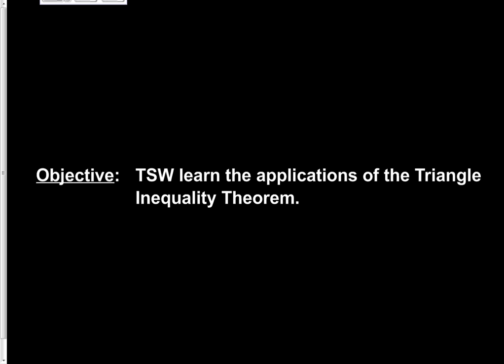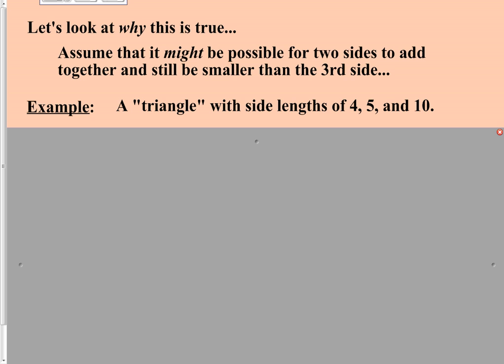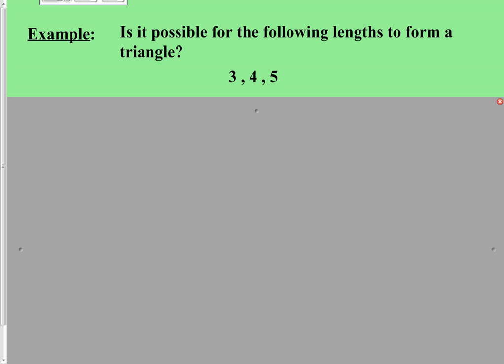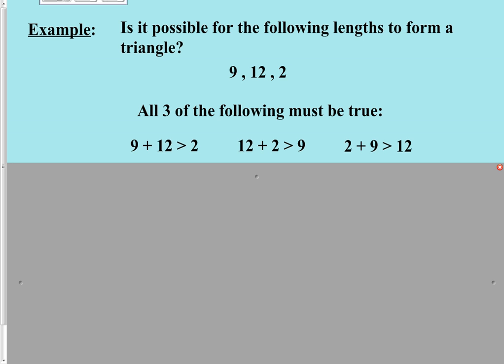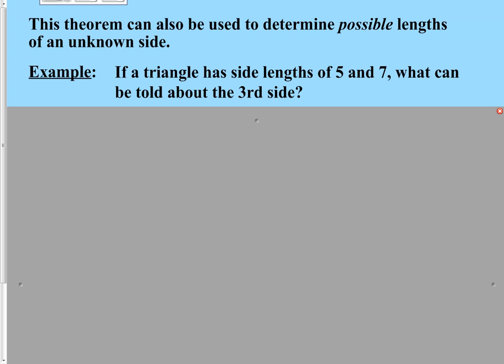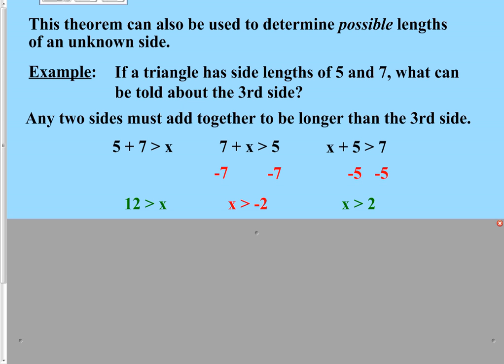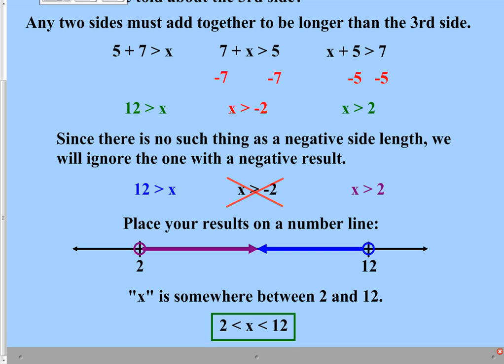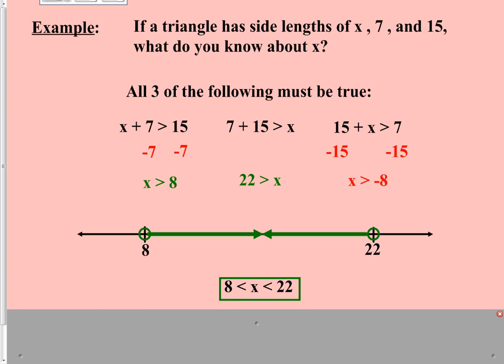G 110413 The Triangle Inequality Theorem